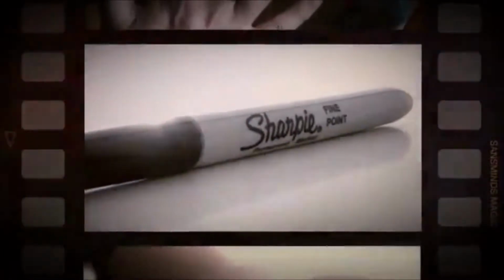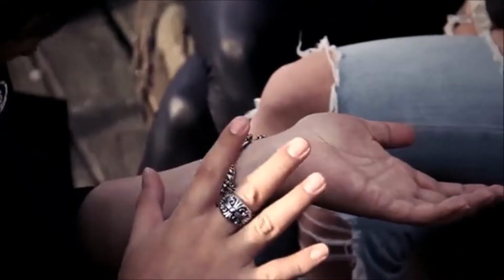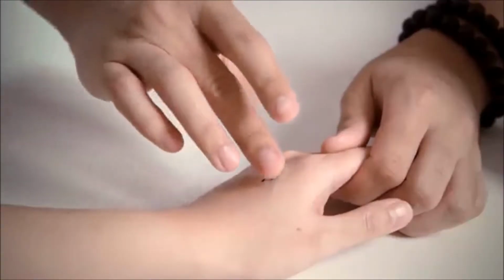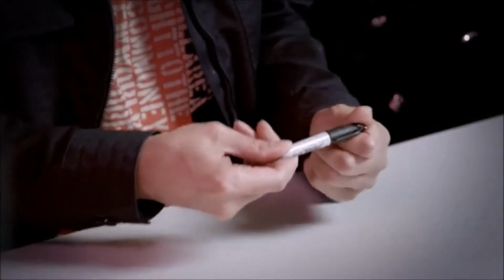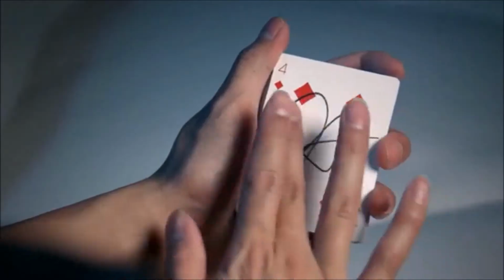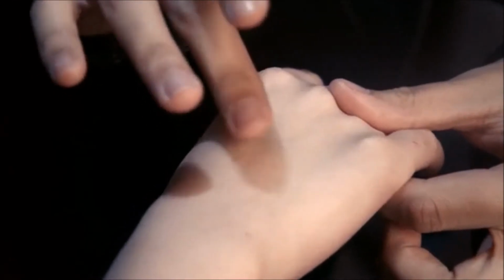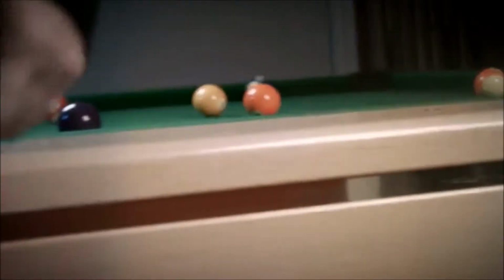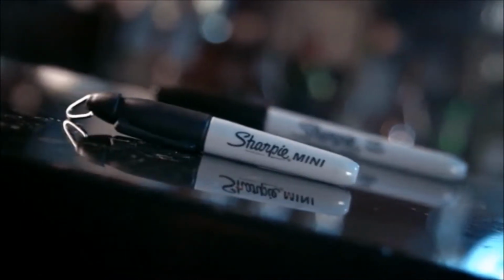Pocket SansMinds Sharpie (DVD and Gimmick) by SansMinds - DVD